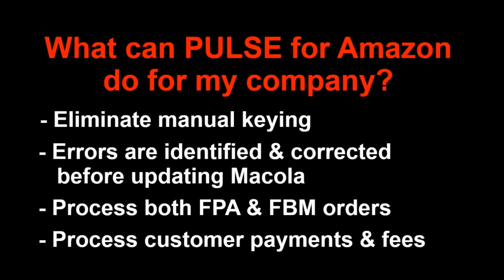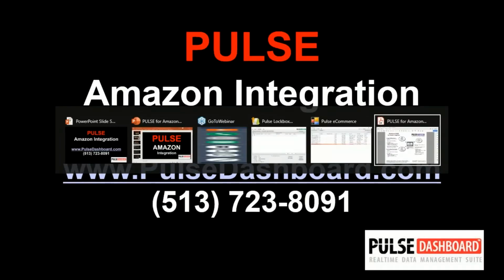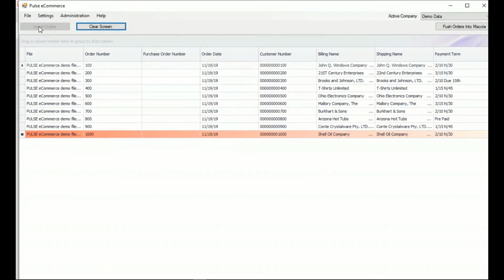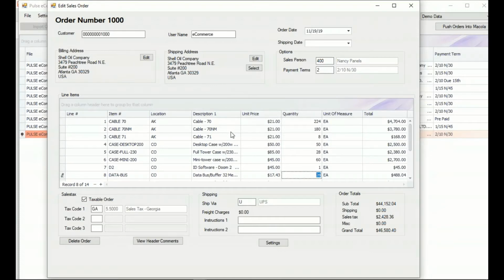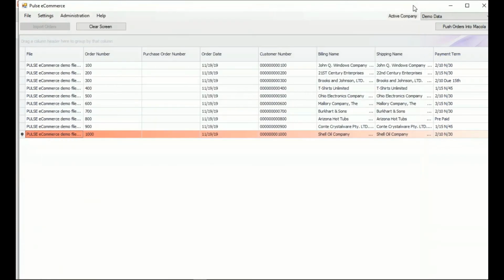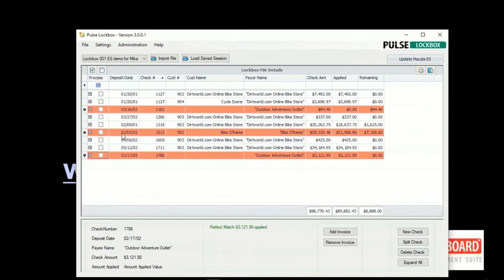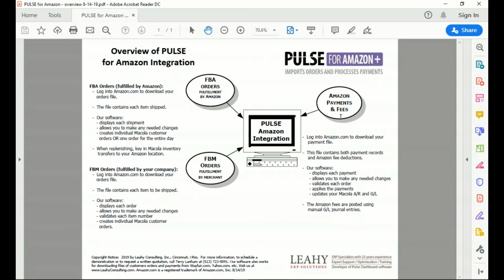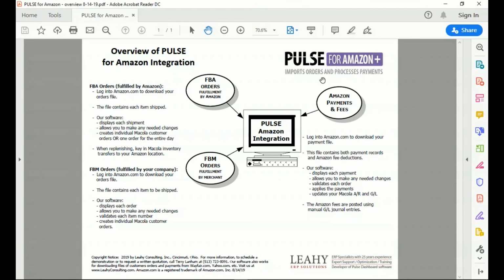PULSE Amazon+ for Macola®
Discover how PULSE for Amazon Plus can make doing business with Amazon so much easier and more profitable. Leahy has combined 2 of its automation products and the result can eliminate Macola® data entry of orders and cash.